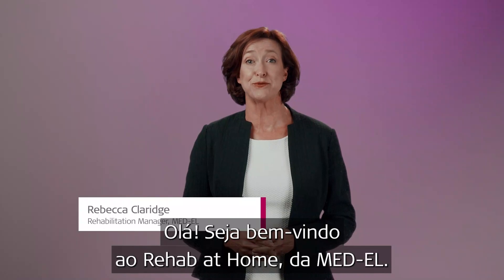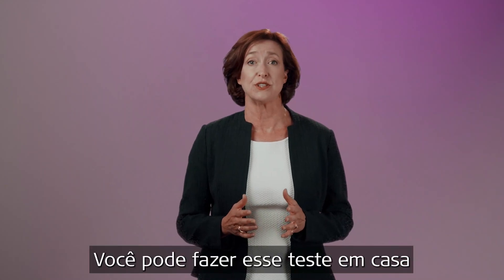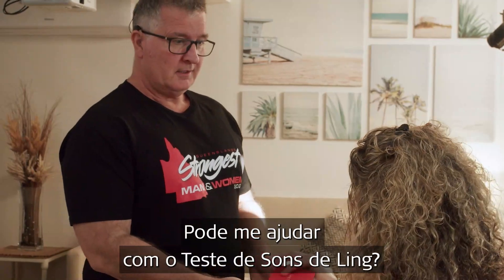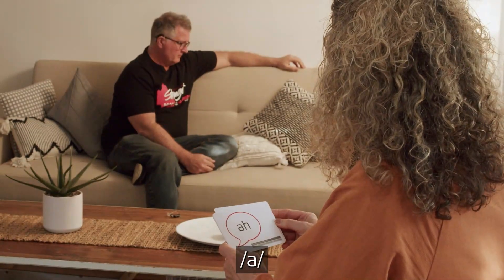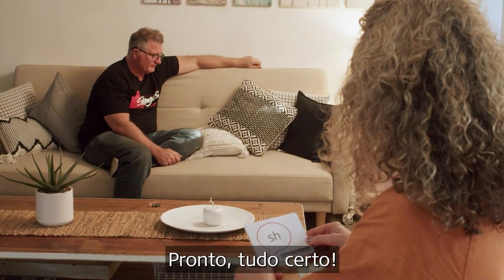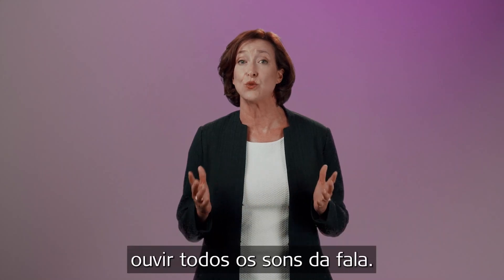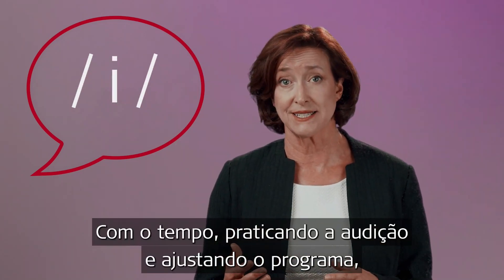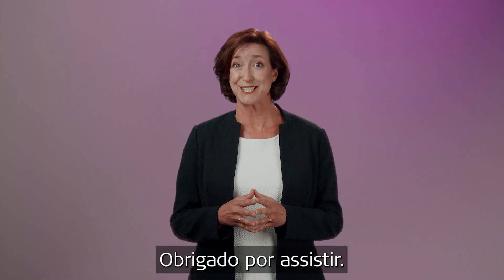Sons do Ling | Reabilitação em Casa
Procurando por atividades de reabilitação auditiva para adultos que possa fazer em casa? Vamos começar a publicar agora diversos vídeos da série Reabilitação em Casa para que possa acompanhar.

Neste primeiro episódio, nossa especialista Rebecca fala sobre o Teste de Sons de Ling, um tipo de teste que cobre todo a faixa de sons da fala, do mais grave ao mais agudo. Neste vídeo você irá ver o usuário de implante coclear John demonstrar o teste.

Você pode fazer o teste rapidamente em casa para verificar se seu dispositivo está funcionando bem se consegue ouvir todas as frequencias de som da fala.

Fique ligado para os próximos episódios!

Já conhecia esse teste?